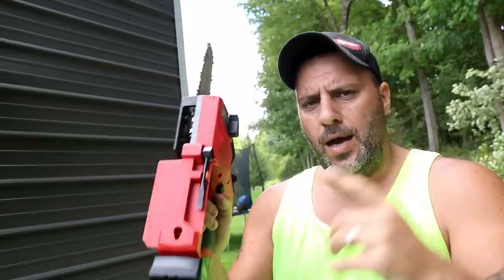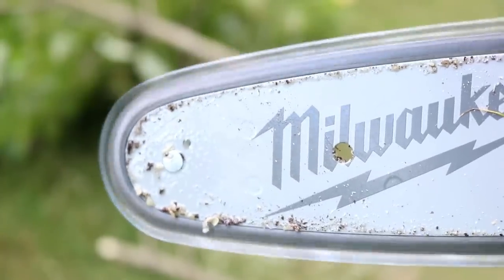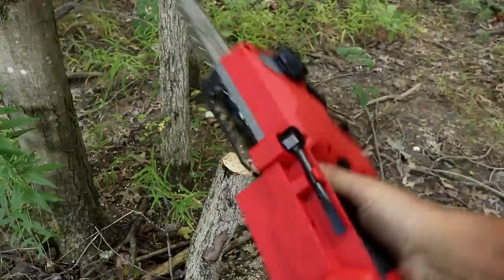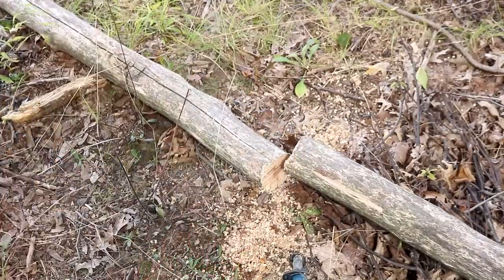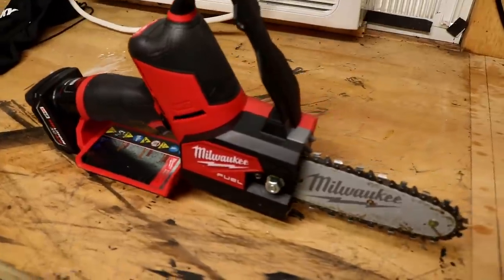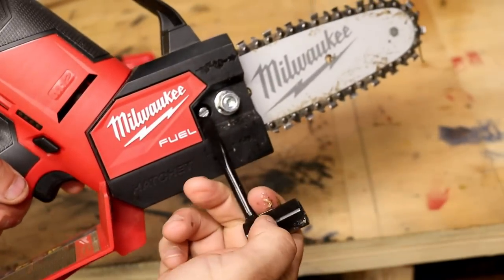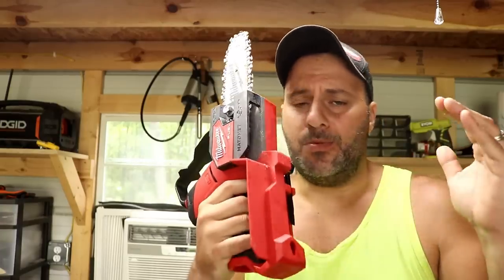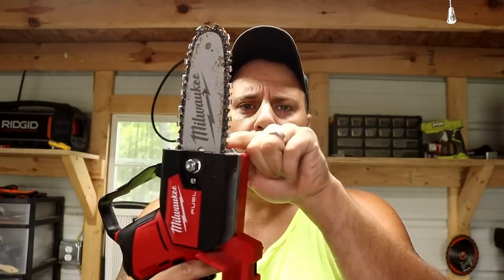Milwaukee M12 Hatchet REVIEW! This new Milwaukee M12 Hatchet is way more useful than I thought!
M12 FUEL™ HATCHET™ 6" Pruning Saw, Bare Tool
The MILWAUKEE® M12 FUEL™ HATCHET™ 6" Pruning Saw delivers unmatched control & access, has the power to cut 3" hardwoods, and delivers up to 120 cuts per charge. This electric pruning saw is designed to meet the ergonomic, performance, and durability needs of landscape maintenance professionals. Weighing less than 5 lbs and featuring a compact design, the cordless pruning saw provides increased control and maneuverability in tight access areas. The POWERSTATE™ Brushless Motor delivers the power to complete cuts in demanding hardwood materials. The REDLINK PLUS™ Intelligence enables full-circle communication between the tool and battery, which allows for unmatched levels of performance, protection, and productivity. The advanced electronic package also delivers an instant throttle response and a variable speed trigger for ultimate control over the power range. The M12™ REDLITHIUM™ XC 4.0Ah Battery (sold separately) delivers best in class run-time and performance. This pruning saw features a full house chain, easy access chain tensioner, automatic oiler, metal bucking spikes, and onboard storage for the scrench. The M12 FUEL™ HATCHET™ 6" Pruning Saw is part of the M12™ System which is fully compatible with over 100 solutions. In addition to the Pruning Saw (2527-20), this product includes (1) Oregon 6" Bar & Chain, (1) Scabbard, and (1) Scrench. Battery and charger are sold separately.

POWERSTATE™ Brushless Motor delivers the power to complete cuts in demanding materials
 M12 FUEL™ HATCHET™ Pruning Saw (2527-20), Oregon 6" Bar & Chain, Scabbard, Scrench
 Battery and charger are sold separately
 Full House Chain minimizes vibration and delivers clean cuts
 Easy Access Chain Tensioner allows for quick adjustments to chain tension
 Automatic Oiler delivers proper chain lubrication and increased productivity
 Translucent Oil Reservoir allows for clear visibility to oil levels
 All Metal Bucking Spikes allow for increased leverage during applications
 Variable Speed Trigger increases user control
 Onboard Storage for Scrench
 Part of the M12™ System, featuring over 100 solutions.